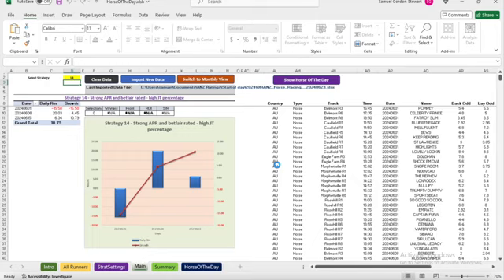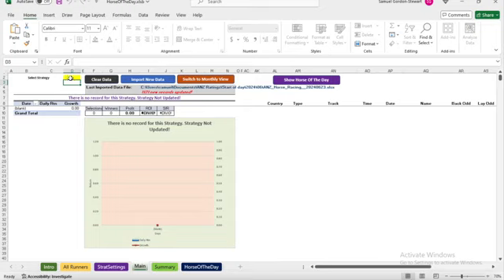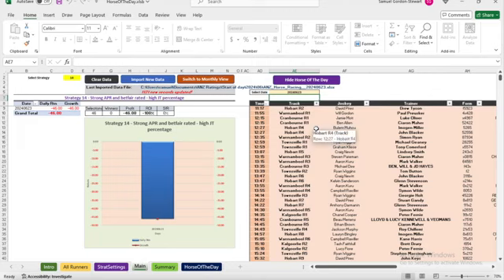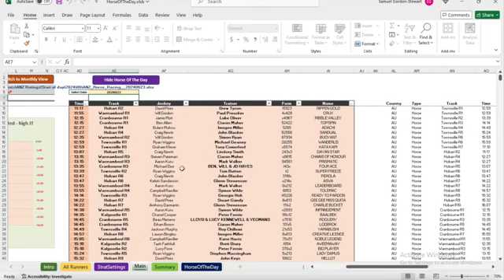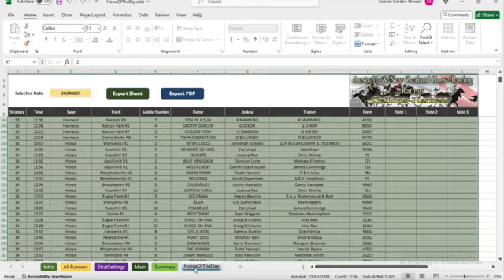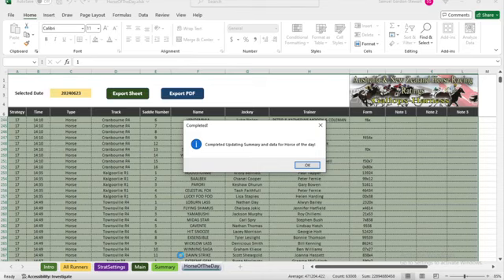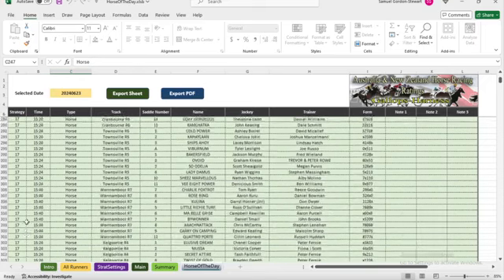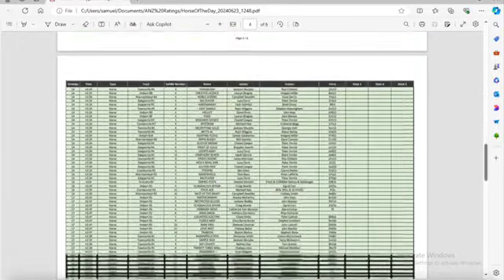Samuel's using the ANZ Analyser - part 3 - finding selections before the day’s races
Samuel looks at how to use the ANZ Ratings Analyser spreadsheet to find your selections before day's the races begin.